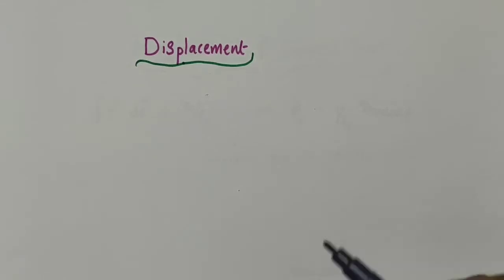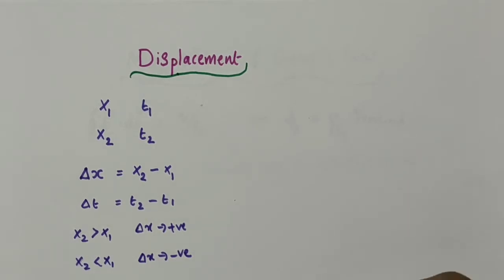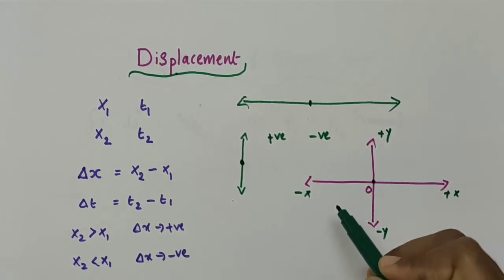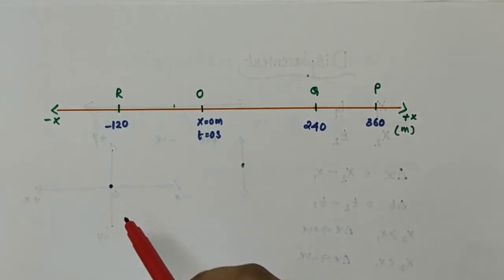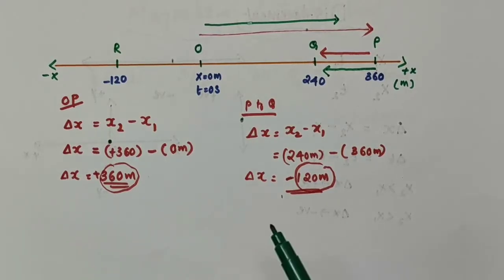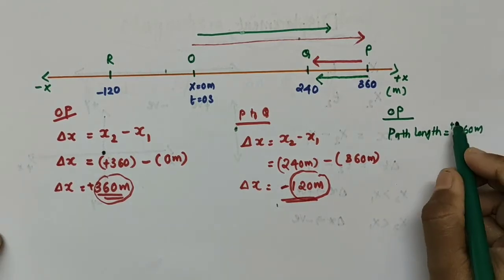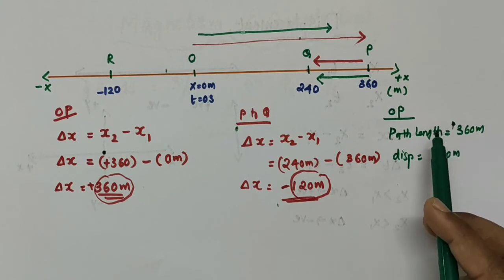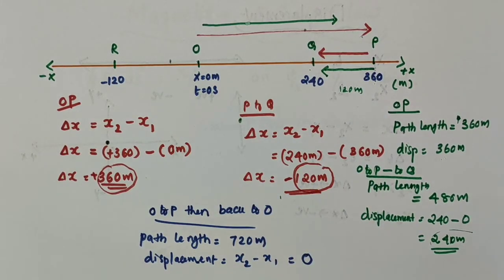Displacement/Motion in a straight line/Class 11 PHYSICS/Chapter 3